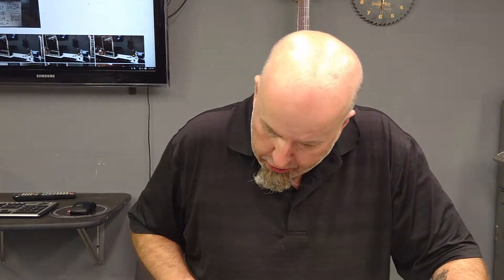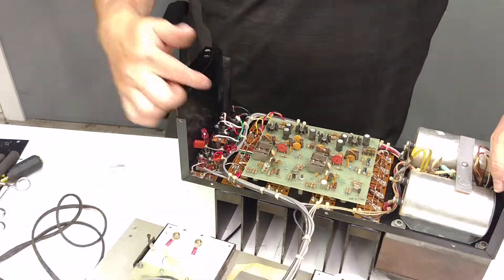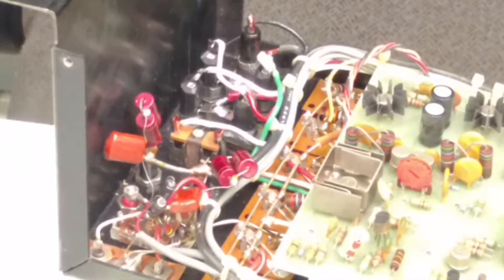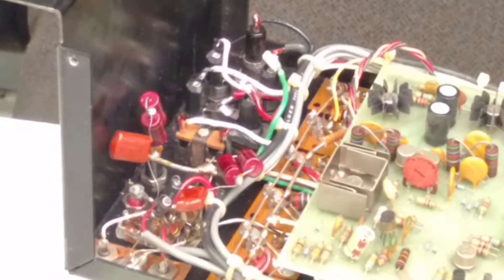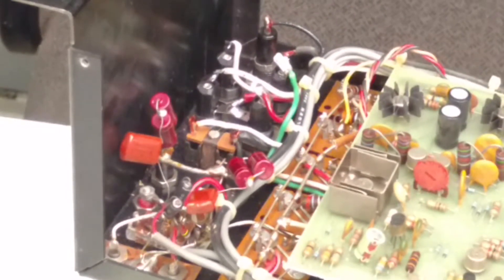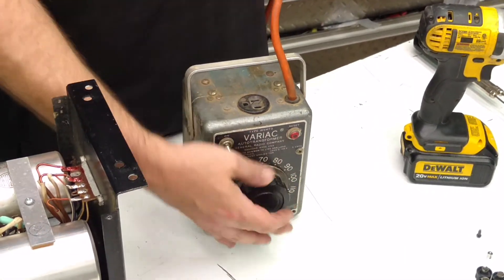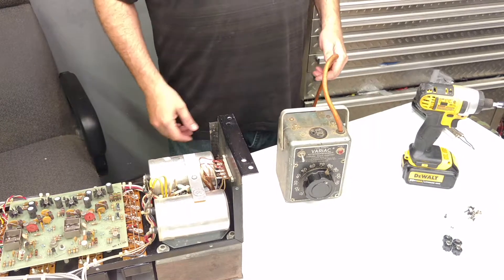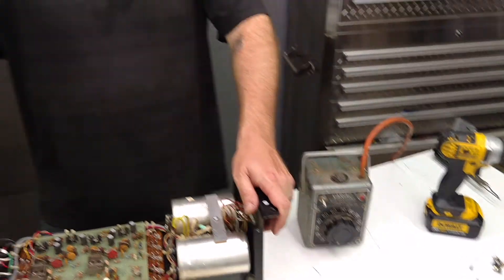New Fuse Holders - Repairs Phase Linear 700B Power Amp: Part 3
Today I'm going to show you how to replace the fuses in a Phase Linear 700B Power Amp.

Please Rate, Comment, Subscribe, and If you dislike the video how about you tell me what you didn't like in the video and I can try to improve the problem later. I'm just trying to share some knowledge, and help people.